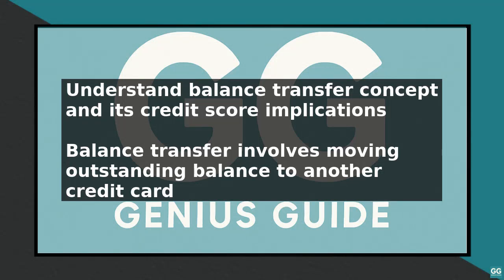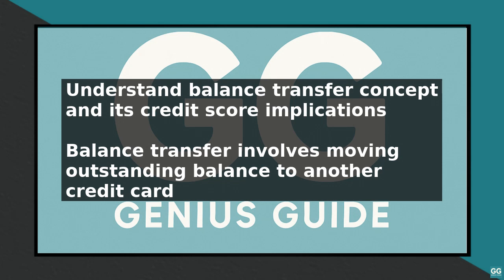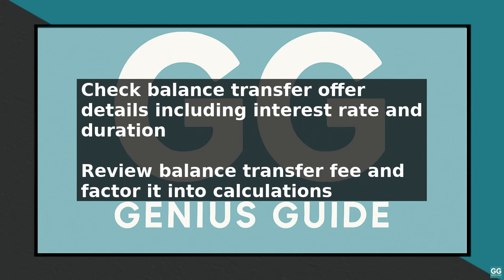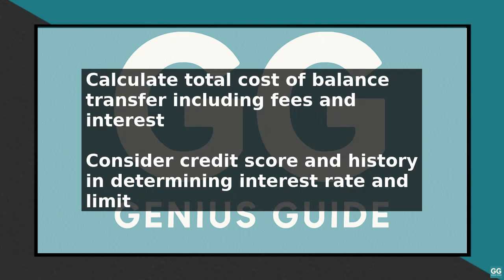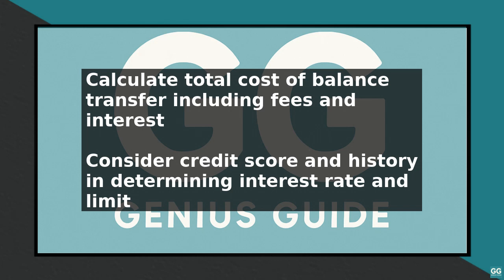How To Interpret Credit.com Balance Transfer (2025)